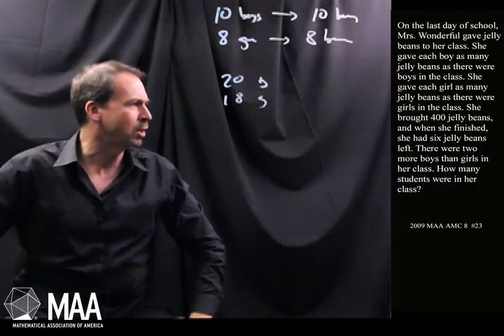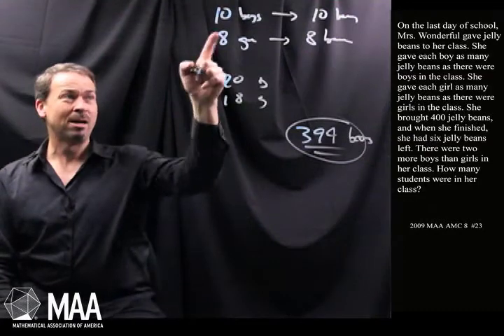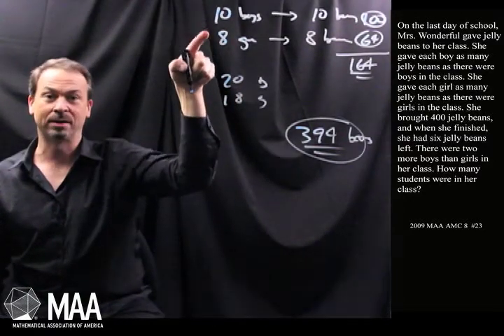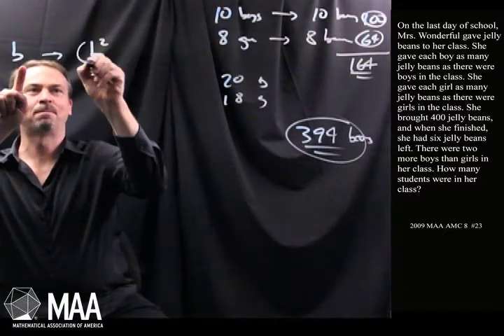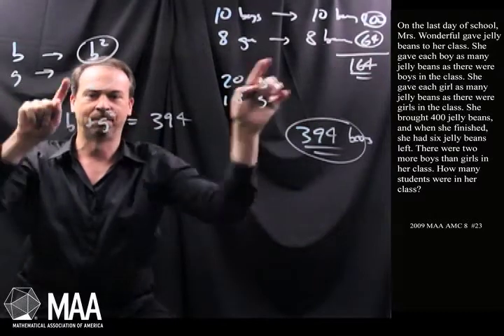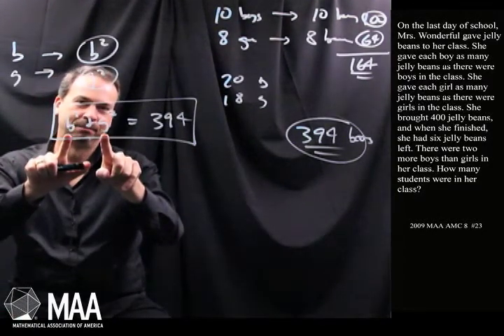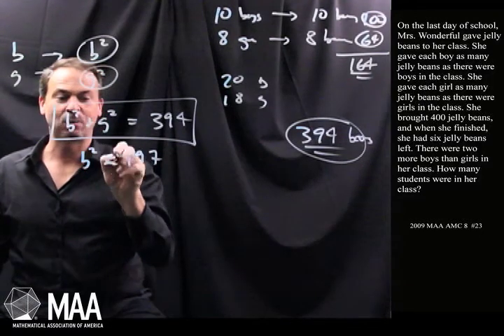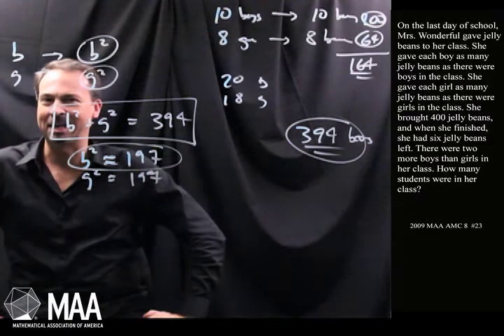Counting Jelly Beans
James Tanton takes viewers through this question from the 2009 MAA AMC 8 Competition. Appropriate for the middle-school grade levels, this question covers Algebra: Constructing and solving algebraic equations.

Read the Curriculum Burst essay that goes with this question (PDF).